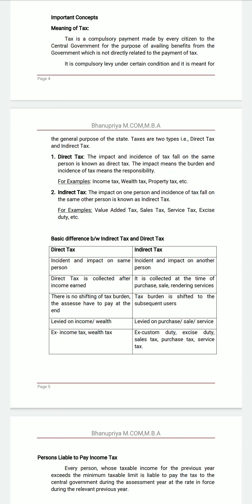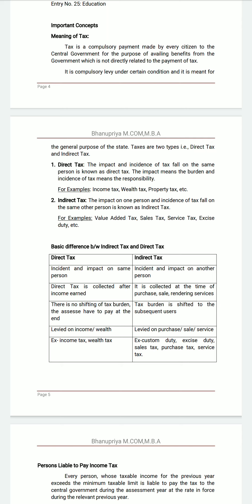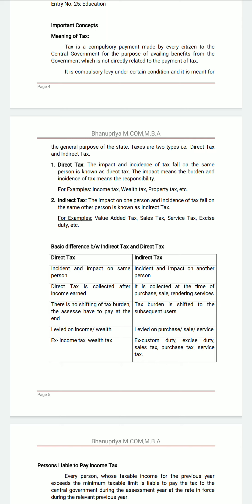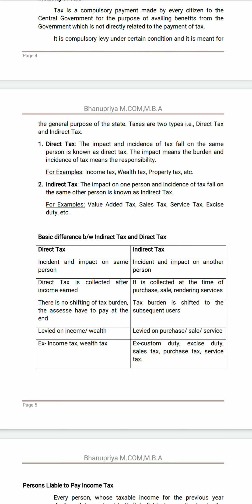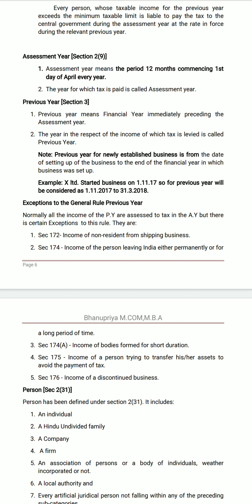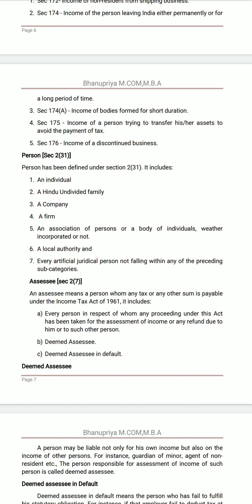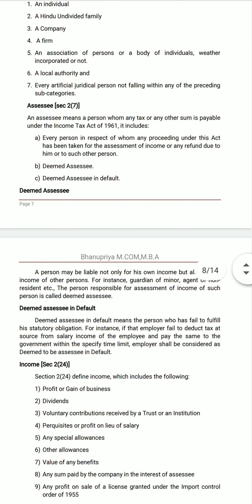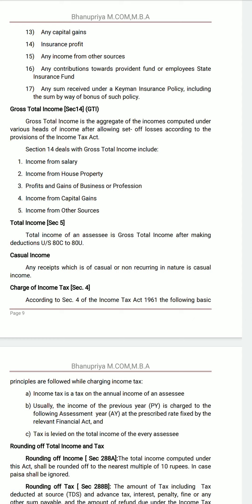Difference Between direct and indirect tax